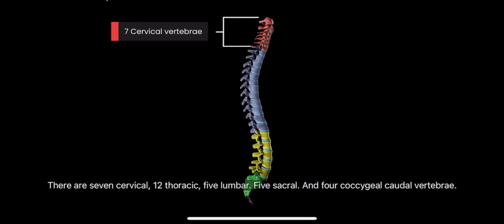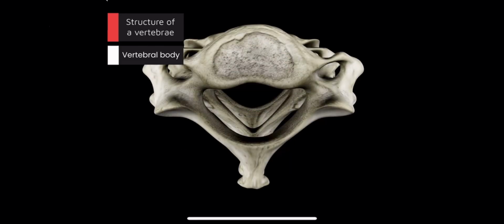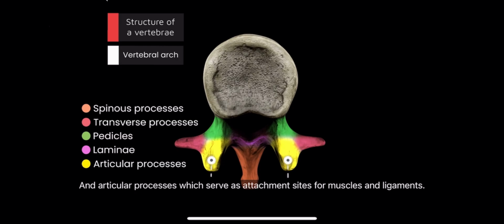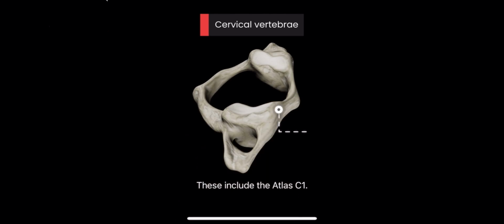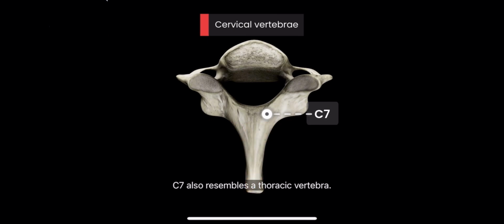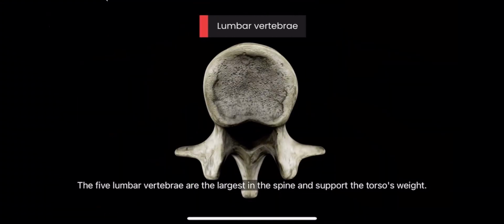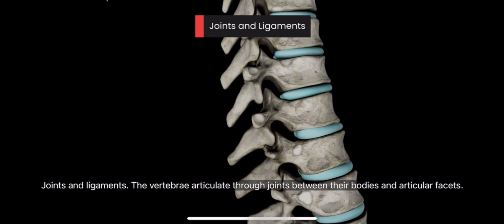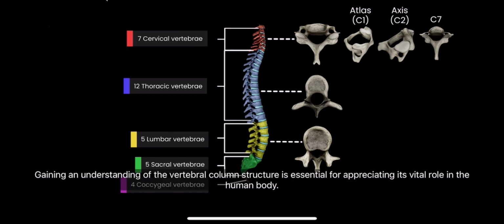Everything we need to know about our spine~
Detail Structure of the spinal column